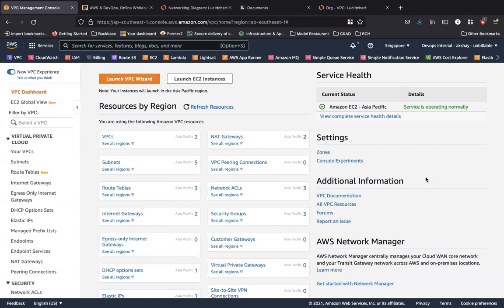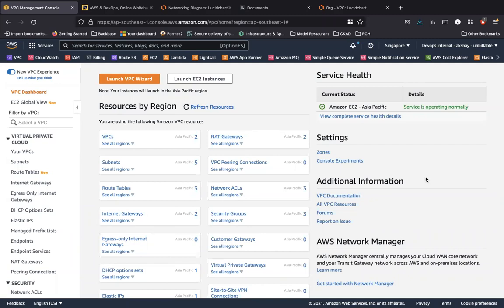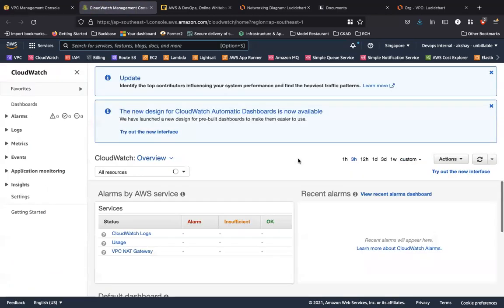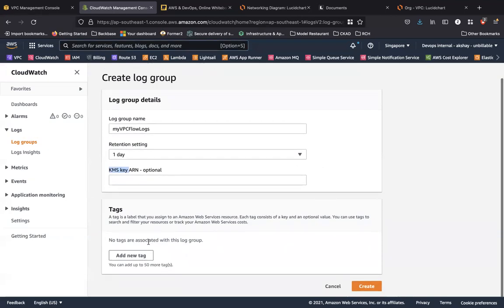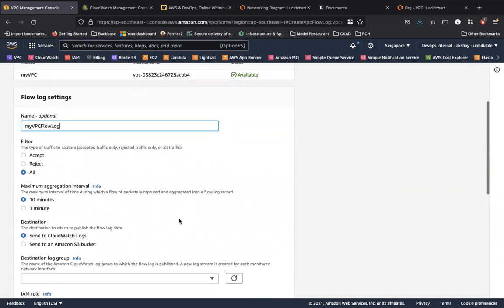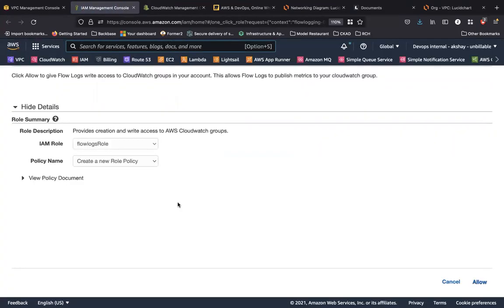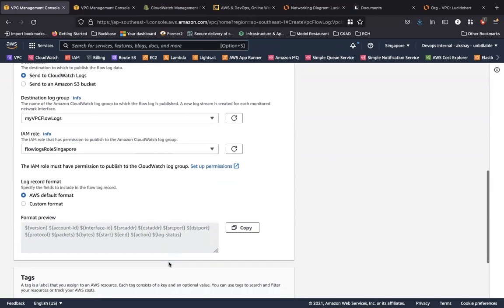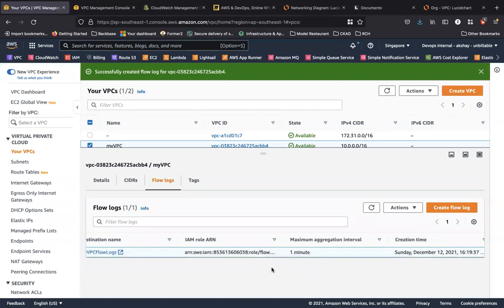VPC Flow Logs - Destination CloudWatch Logs